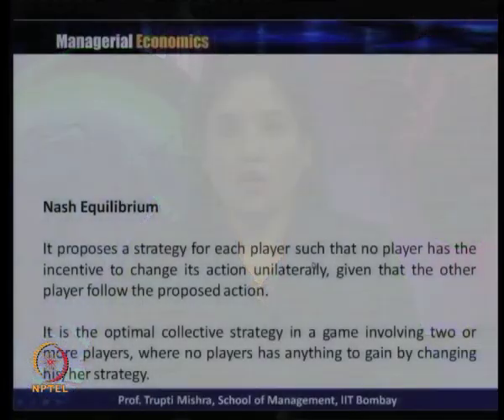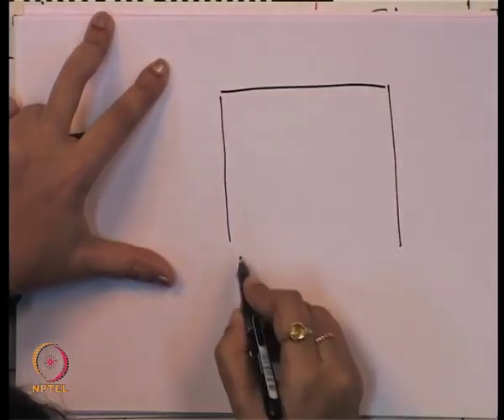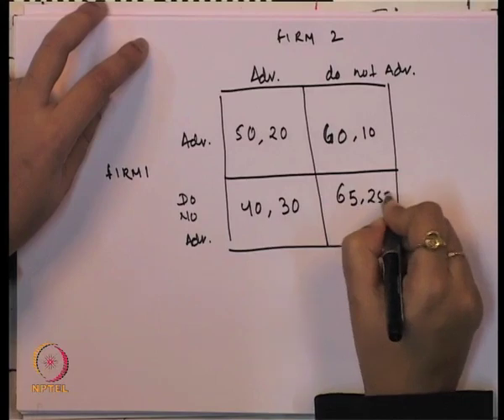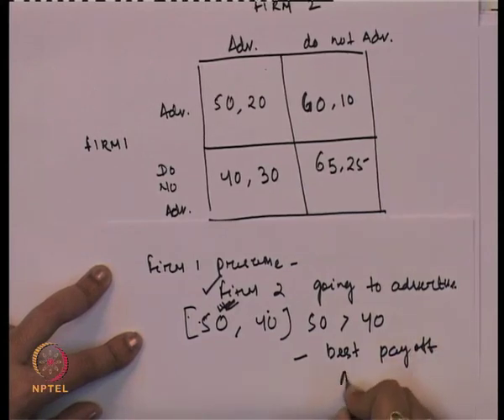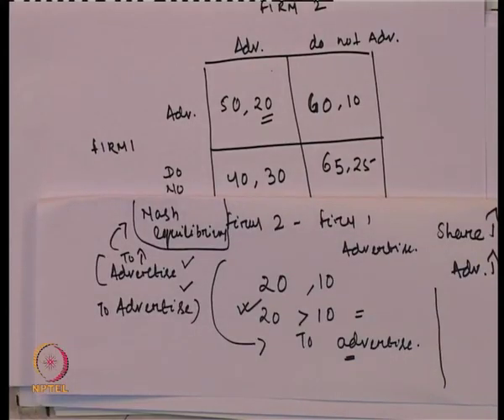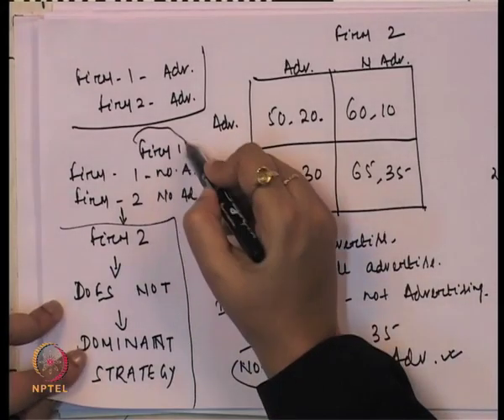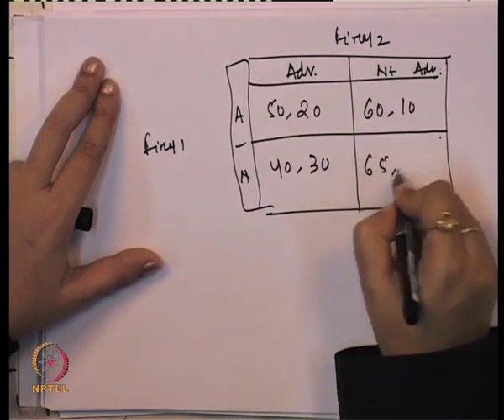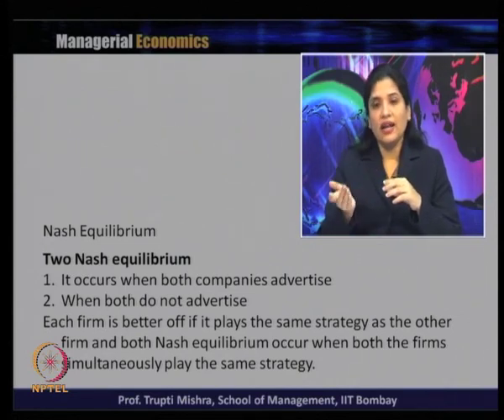Week 11-Lecture 36-Part1 : Oligopoly and Game Theory- Nash Equilibrium